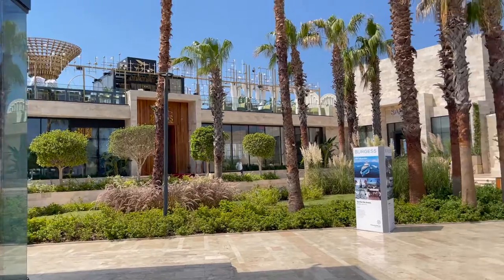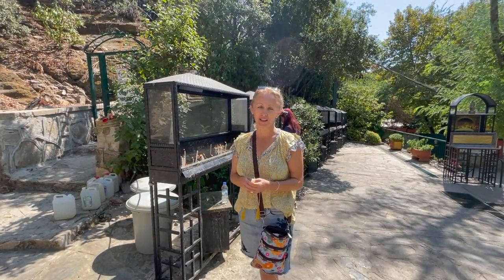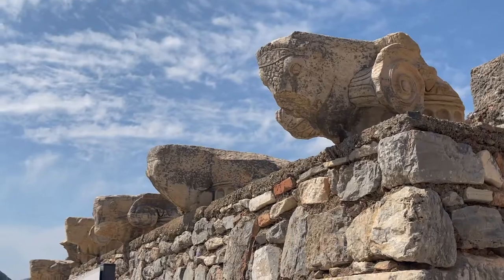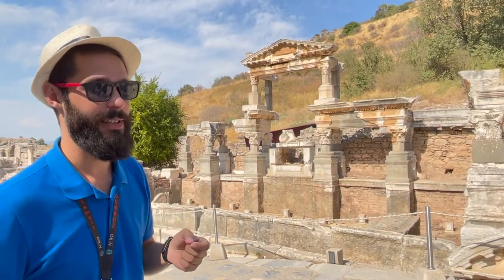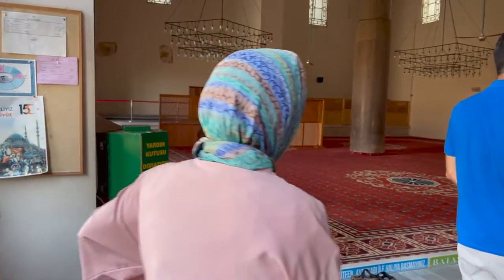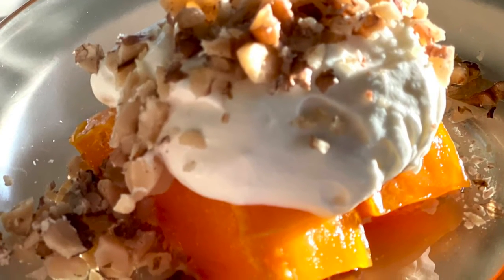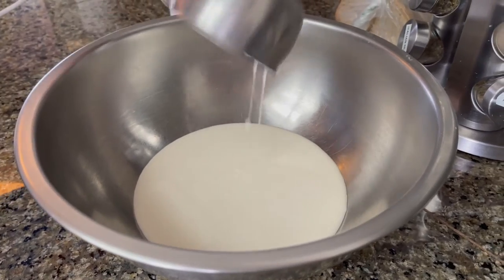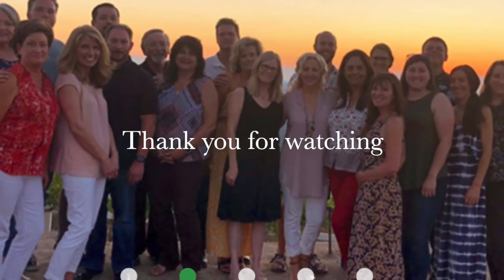CANDIED PUMPKIN / KABAK TATLISI RECIPE /HOUSE OF VIRGIN MARY AND EPHESUS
Traveling Turkey in pursuit of history and new recipes.